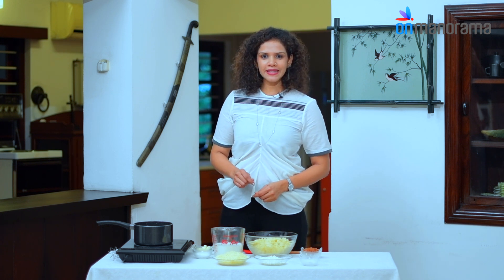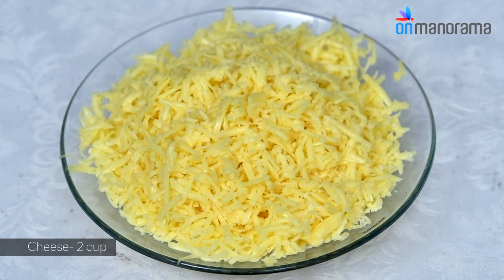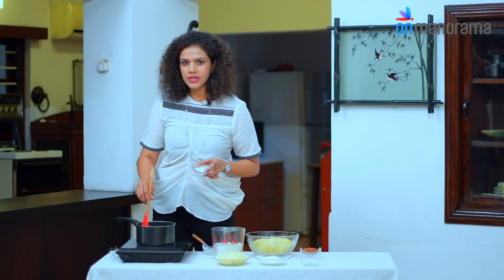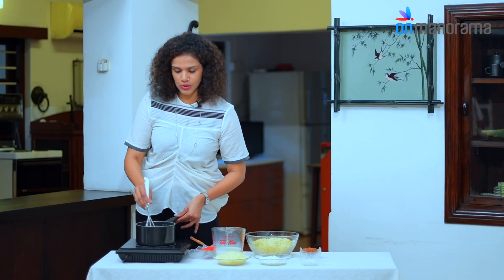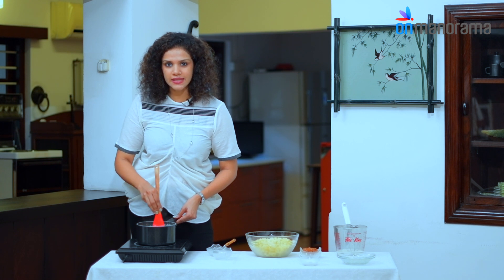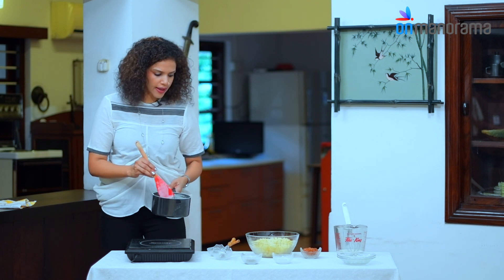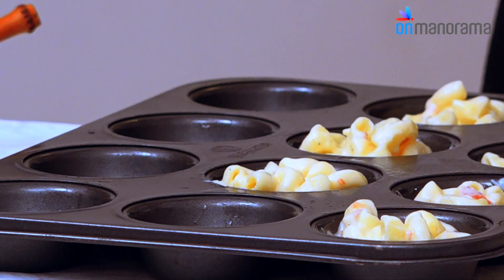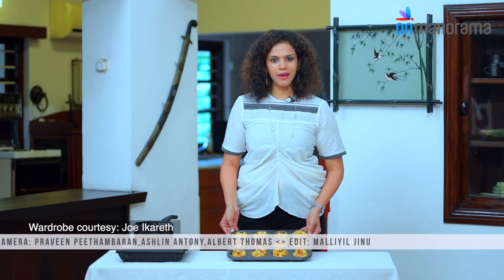Mac and cheese bites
Turn your favourite mac n cheese into bacon-loaded snacks.